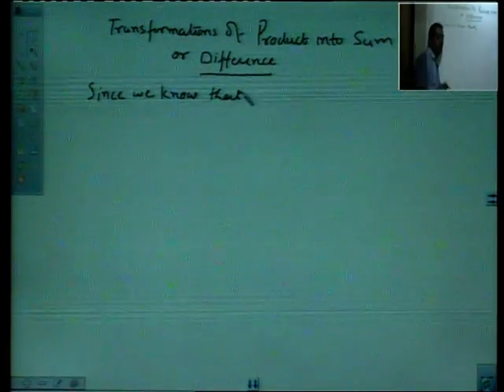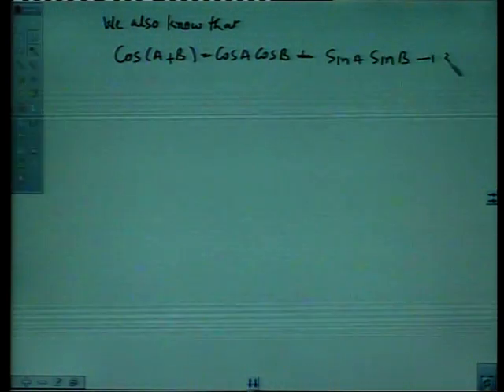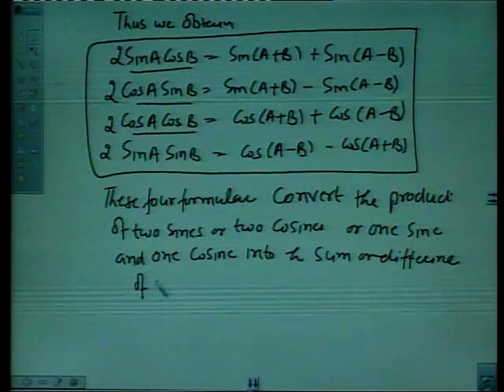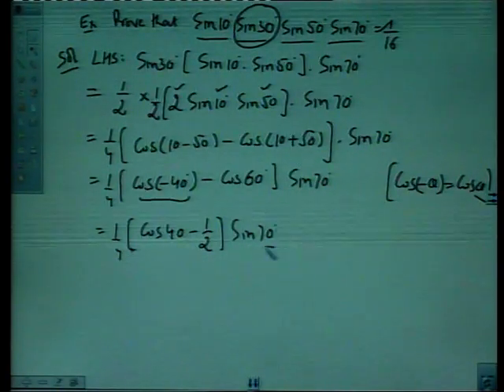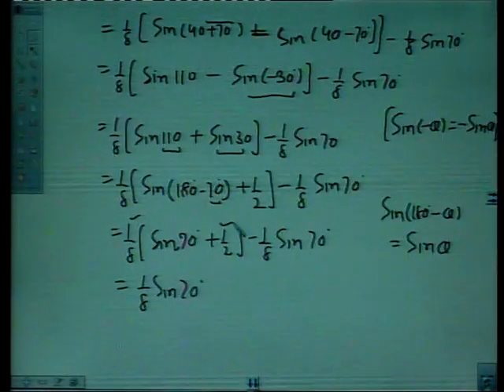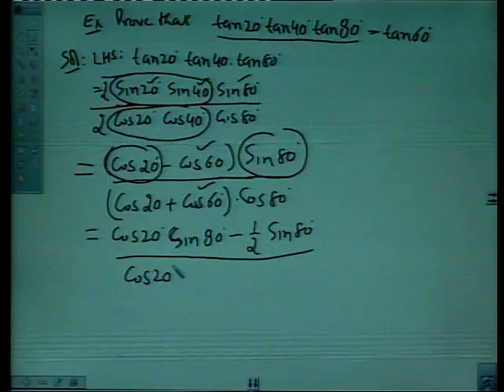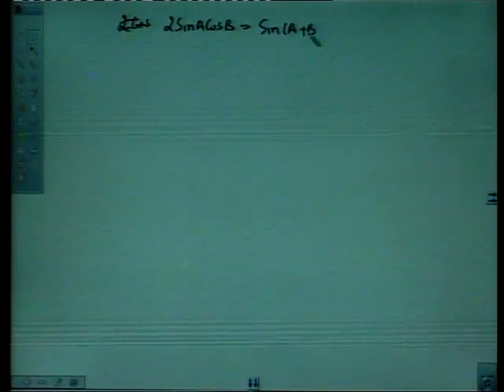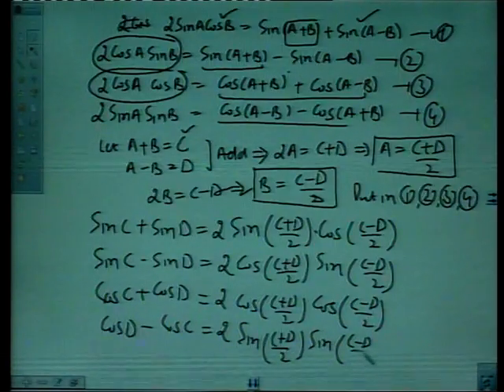Transformation of Product into sum